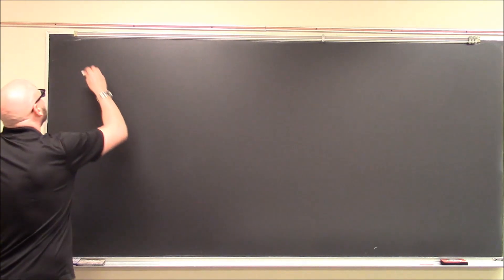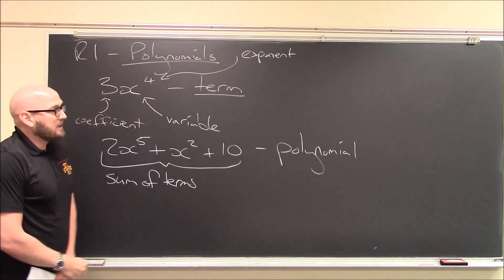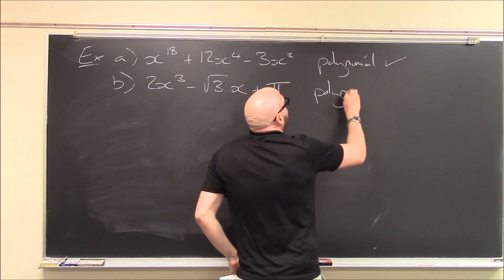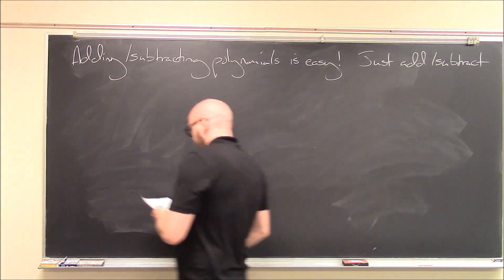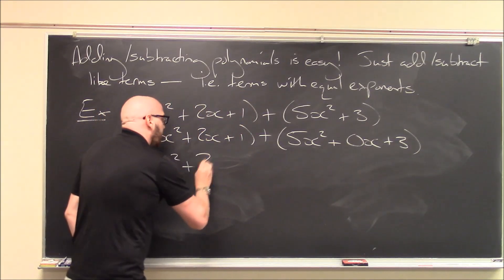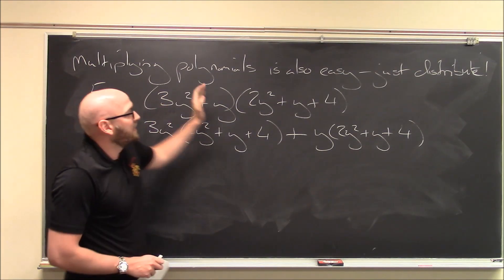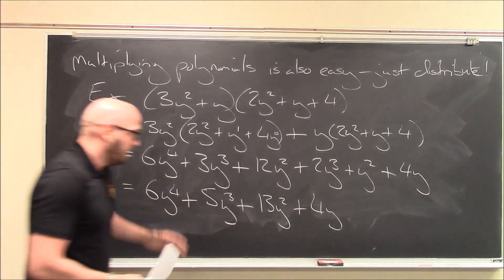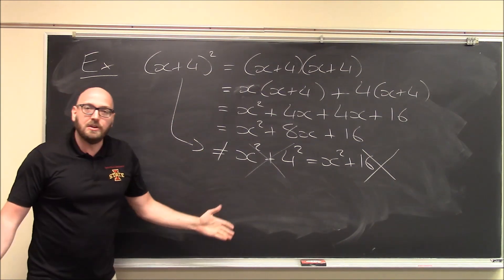Math 151 - Section R.1